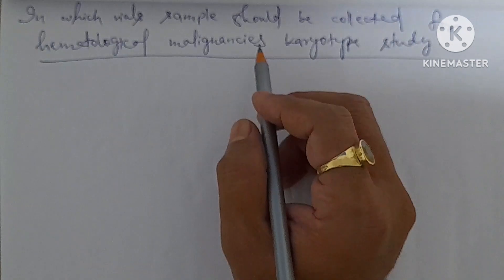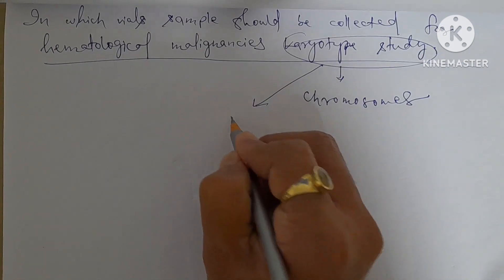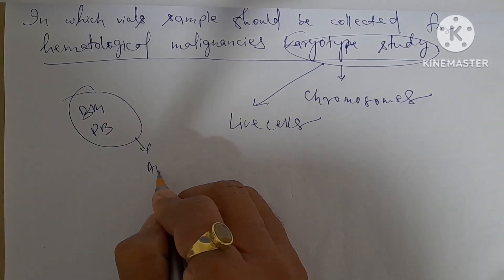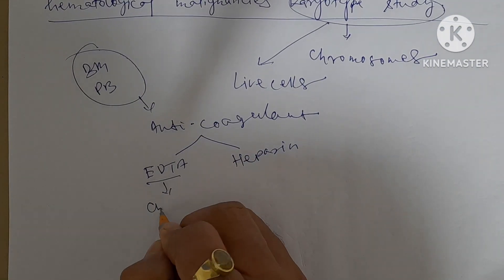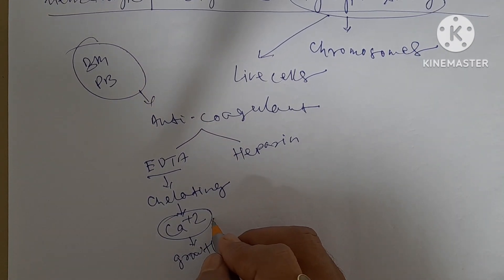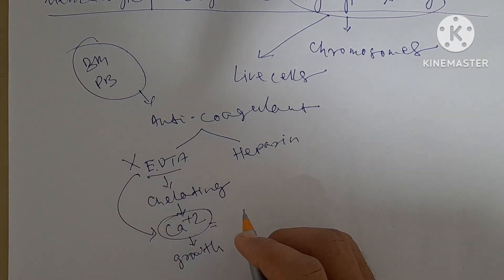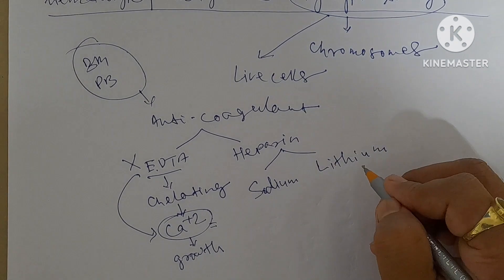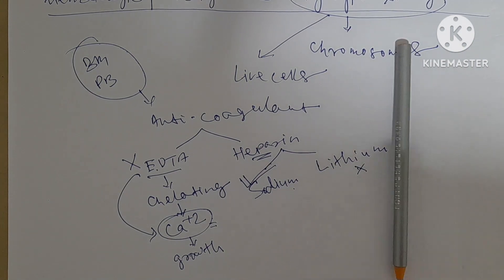Vials for Hematological malignancies Karyotype study#Karyotype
This video is about in case of hematological malignancies karyotype study in which vials samples should be collected.

I worked in the field of Cytogenetics.  This YouTube channel is related to Cytogenetics.

vials for Cytogenetics
vials for Karyotype
hematological malignancies